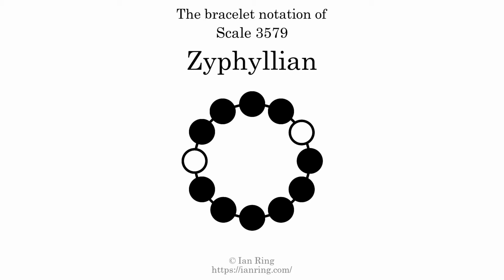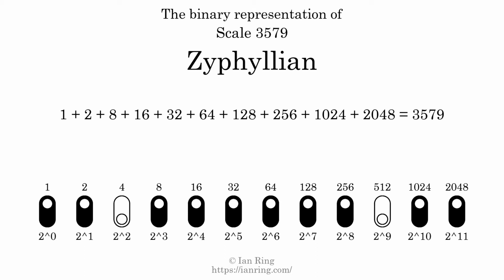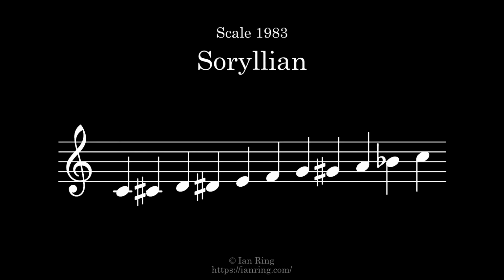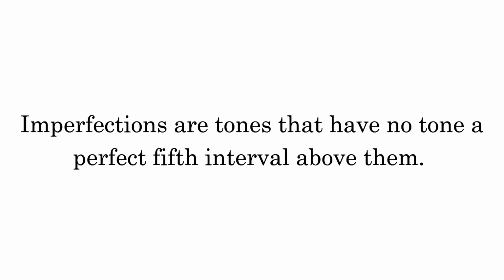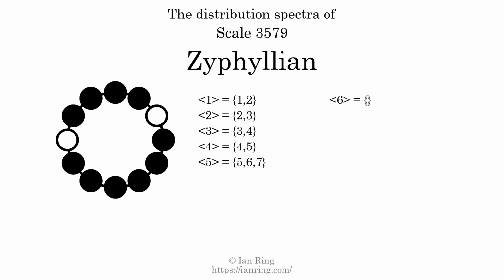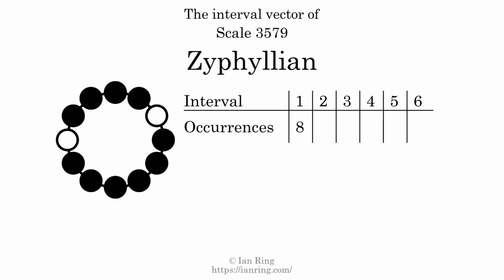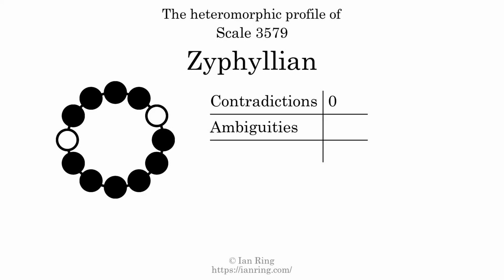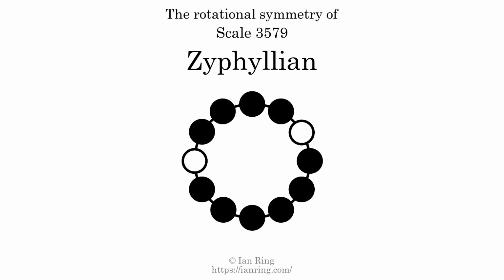Scale 3579: Zyphyllian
More than you will ever need to know about Scale 3579, a decatonic scale also known as "Zyphyllian". Part of an enormous series of scale analysis videos by The Exciting Universe Of Music Theory.